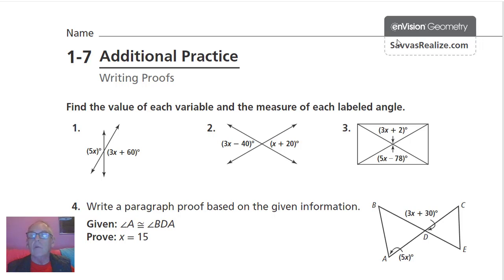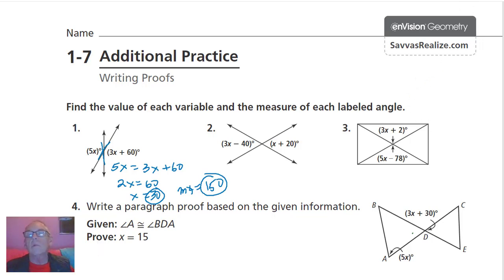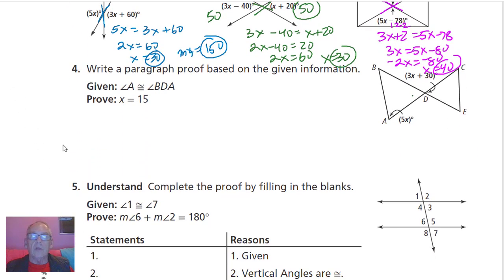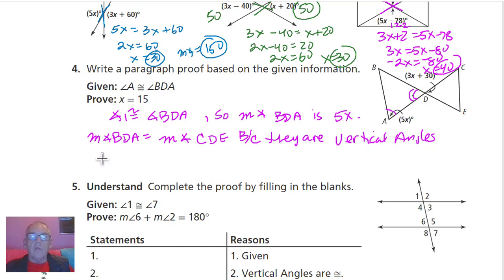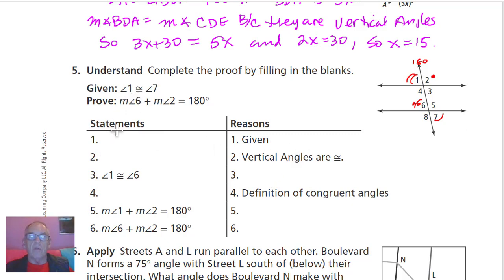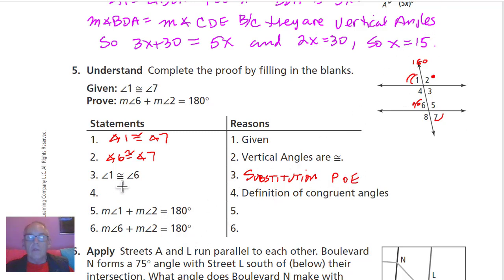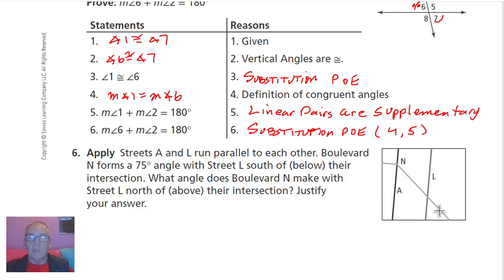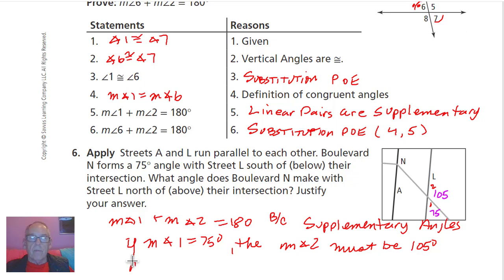1-7 Additional Practice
This video accompanies the 1-7 Envision Additional Practice worksheet.  We use vertical angles to solve for angle measures. We write proofs using vertical angles and linear pairs.